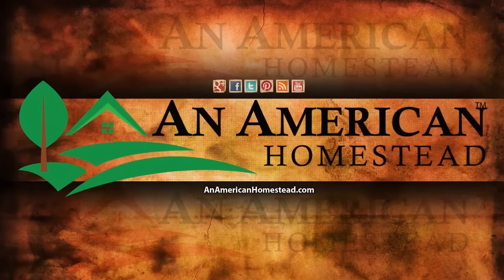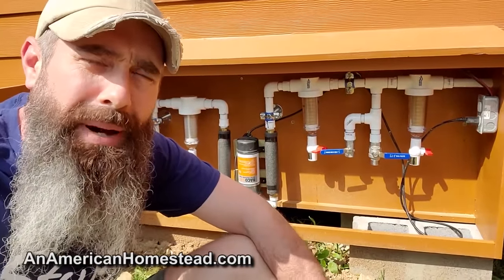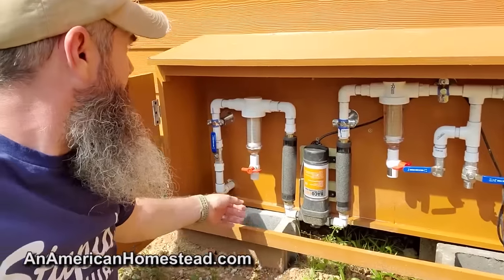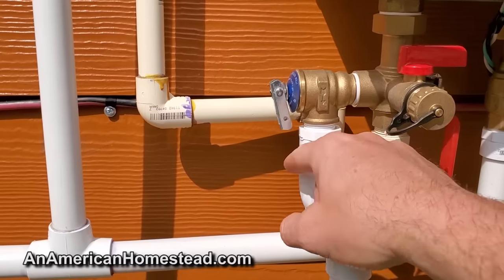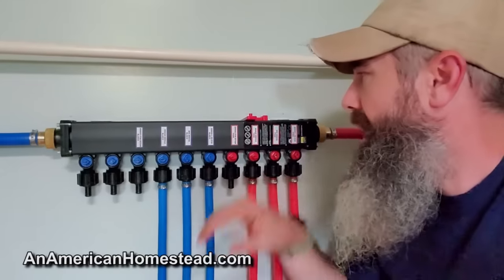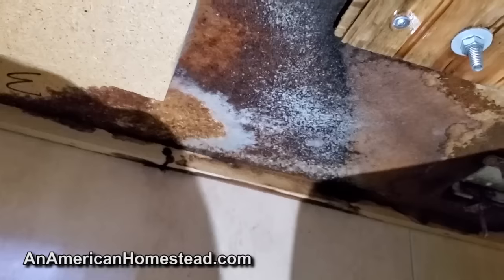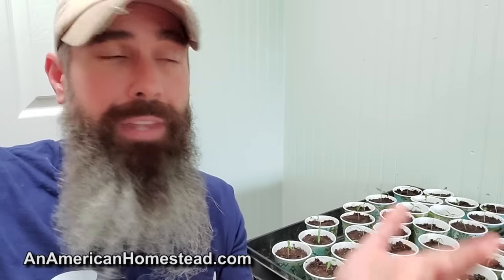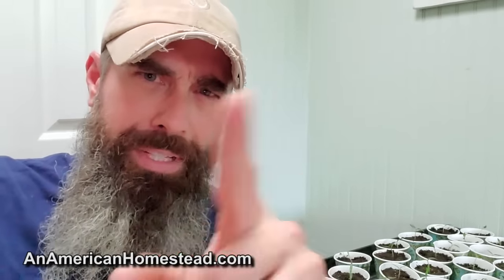How Our Off Grid Water System Works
We built a pressurized on demand hot water system for our homestead.  All you need are a few simple components and you can build the same thing.

HOMESCHOOL CRYPTO CLASSES!
Does your homeschooler love computers? Most homeschool curriculum will not even come close to teaching the latest in tech. Joshua(my oldest) has been doing the Ivan Academy for almost 2 years now and he LOVES IT!  FAMILY FRIENDLY CONTENT!